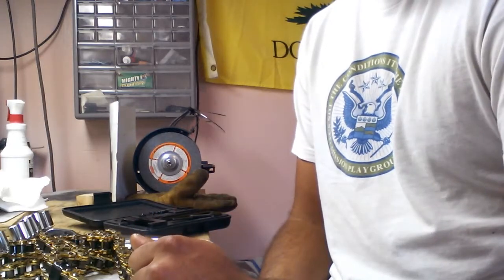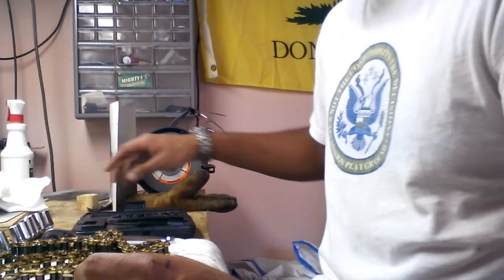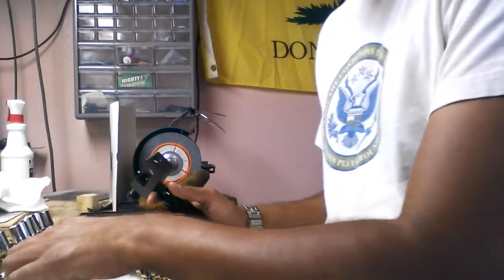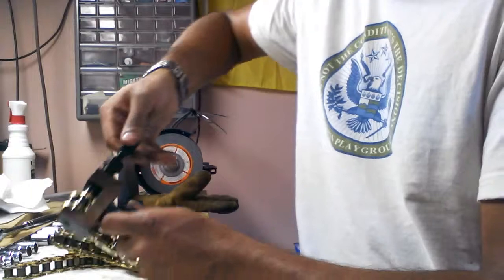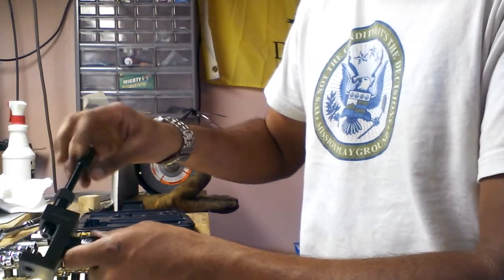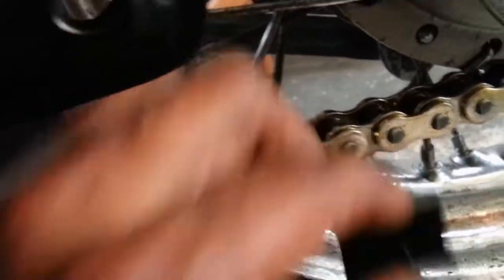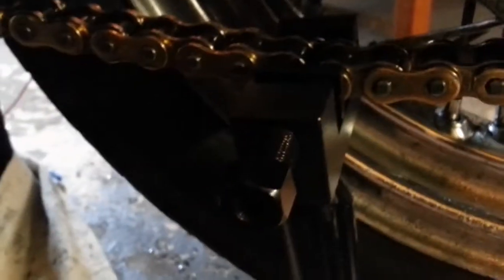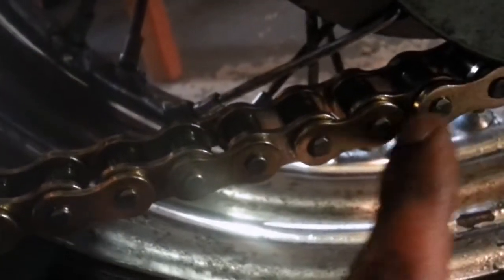How To Cut and Install A New Motorcycle Chain with a Chain Breaker Tool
Something every motorcycle rider should learn to do is install a new chain. Using the RK Excel Chain Breaker tool, this how I swapped the old chain (master-link with clip) to a new chain that requires riveting the master link